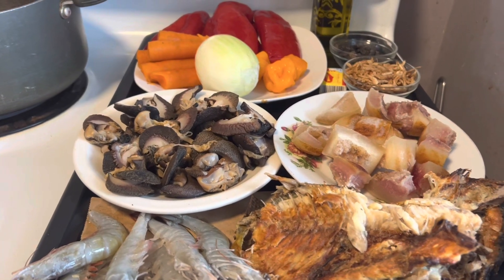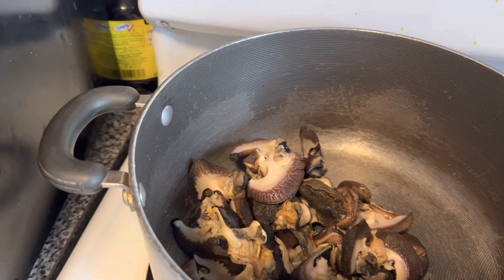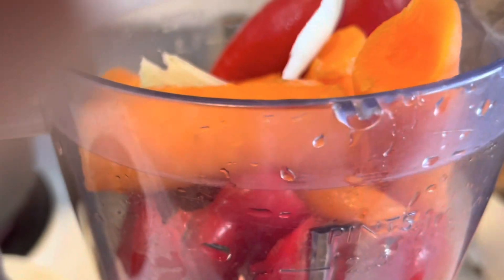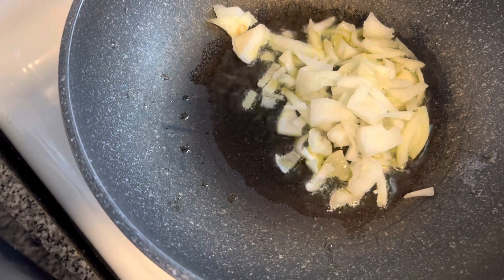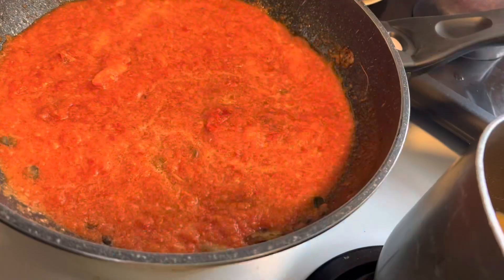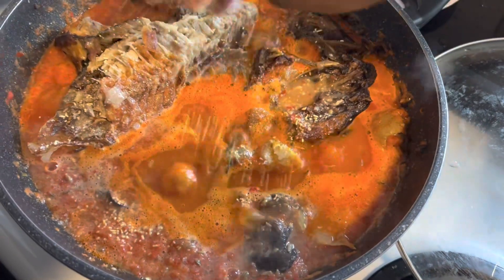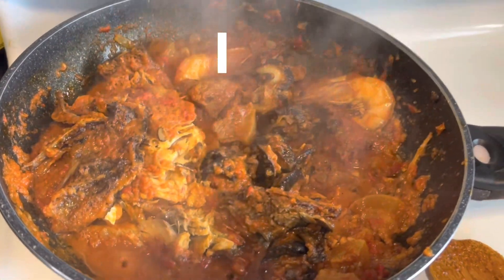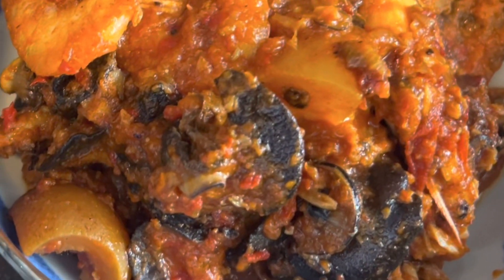How to make this finger-licking Carrot Stew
Craving a delicious stew but don't know where to start? Look no further! In this video, I'm going to show you how to make the most delectable Carrot Stew your taste buds have ever experienced. From selecting the freshest ingredients to mastering the proper techniques, I will take you through every step of the process. So, get ready for an unforgettable culinary experience and learn how to make this finger-licking Carrot Stew now!